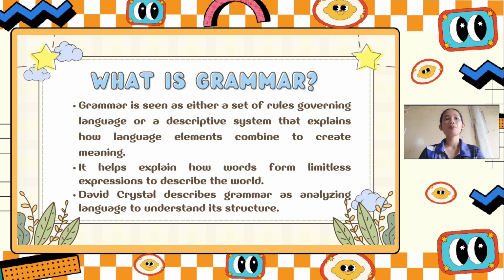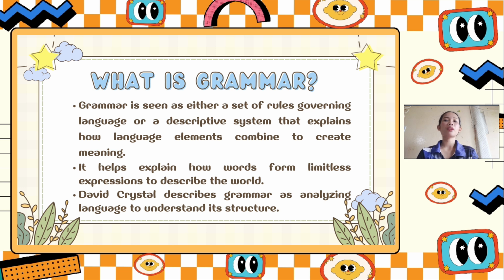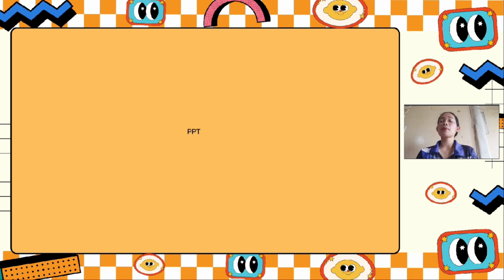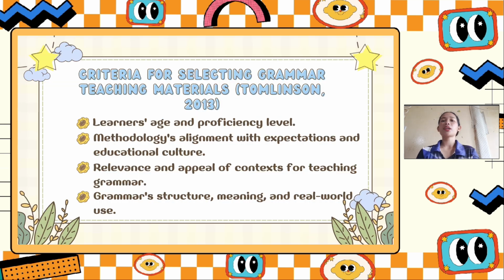Chapter 5: Developing Specific Types of Materials in Teaching Grammar